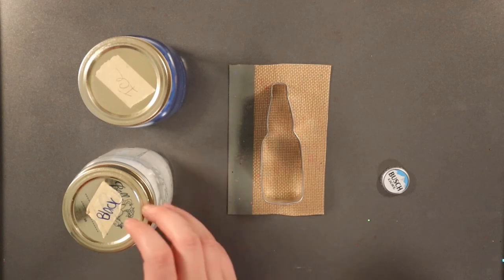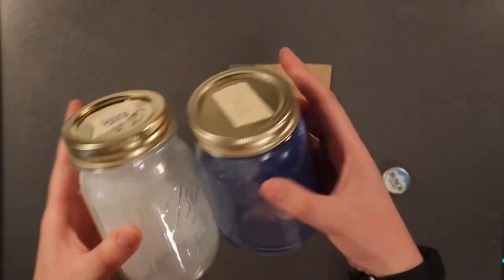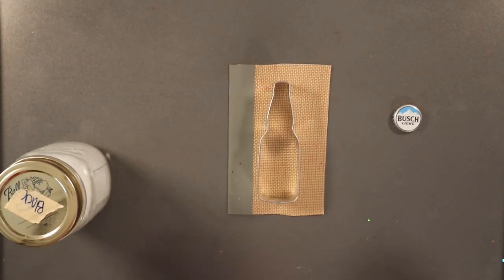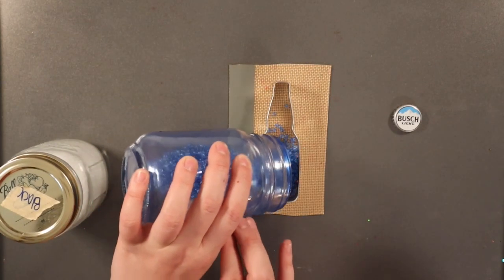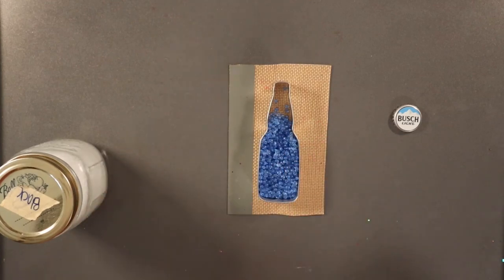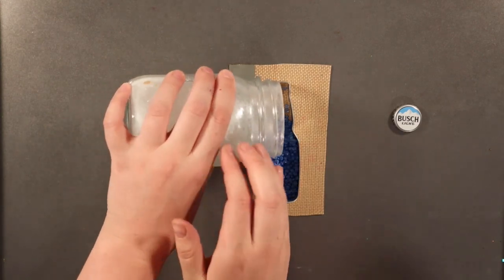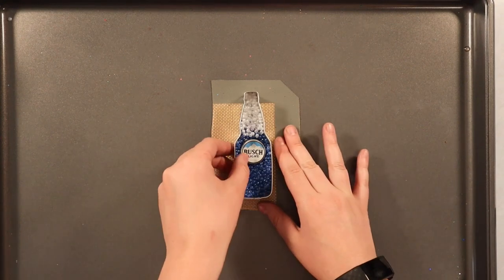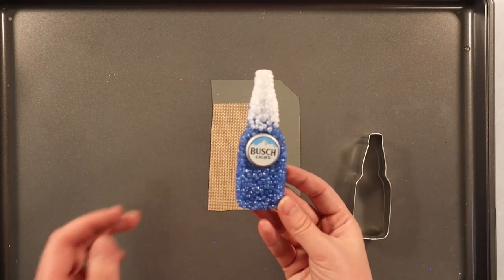Beer Bottle Freshie Tutorial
This beer bottle freshie is quick and easy to make and super easy to personalize.

Bottle Cookie Cutter
(This website will be cheaper if you're buying a few cookie cutters).

Bottle Caps: I buy mine from Ebay but lots of places sell them. Look for no dent caps in whatever brand you would like, or save your own.